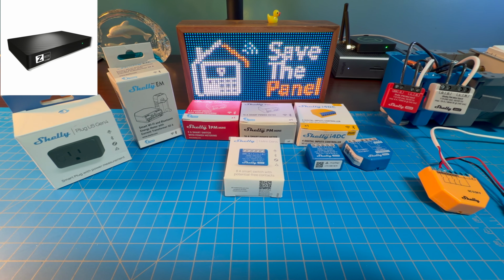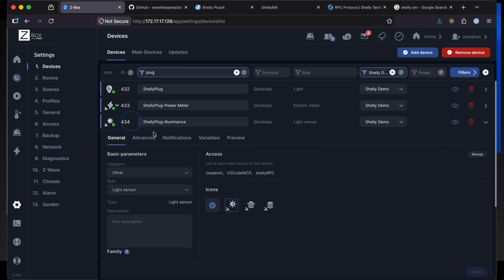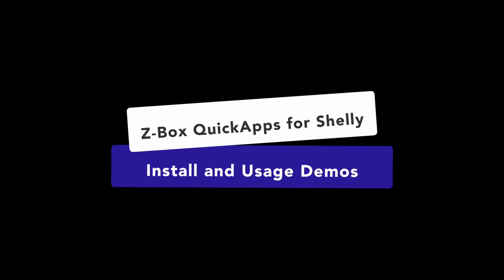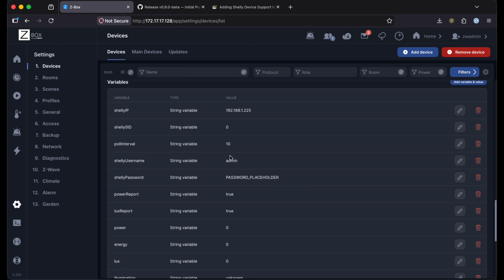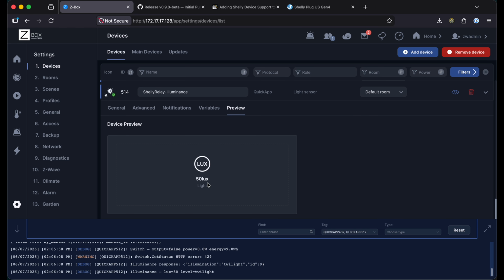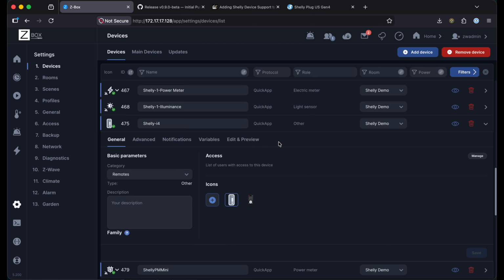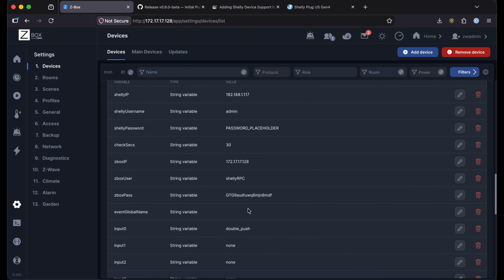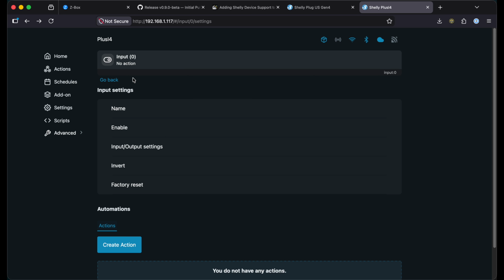Local Shelly Support on the Zooz Z-Box | Going Beyond Z-Wave with QuickApps!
Introducing five custom-built QuickApps that bring local, IP based Shelly support to the Zooz Z-Box. No cloud - just direct HTTP control on your own LAN.

Most people think the Z-Box is a Z-Wave only hub. It really isn't. It runs a full Lua environment with QuickApp support (a similar platform to the Fibaro HC3 and Yubii Home), so you can integrate just about anything if you think outside the box... or Z-Box.. LOL. This video walks through the five QuickApps I wrote and tested on the bench, plus the idiosyncrasies of getting things installed.

These are posted as beta versions, but I look forward to enhancing them over time.

💡Shelly Device Support (WiFi or Wired (IP))
- Shelly EM (Gen1): dual channel energy monitoring
- Shelly EM Gen3: dual channel, with auto detection of the EM1 vs PM1 RPC component across firmware versions
- Shelly PM Mini (Gen3): single channel power monitoring
- Relays / Plugs: Gen3/Gen4 switch and plug on/off control with optional power meter and illuminance child devices (Plug US Gen4, PM / PM Mini Gen3/4, 1 / 1 Mini Gen3/4)
- Shelly i4 / i4 DC: four input scene controller

🎙️Join the Discussion About This Project
Have a Z-Box? Try it and drop your results on the forum or open an Issue on GitHub. Bench testing requests and bug reports welcome.

📓Chapters
0:00 Intro
0:23 Background and Device Support
3:55 Downloading the QuickApps
5:52 Install Demos and Usage
13:10 The Shelly i4 - What's different
14:55 Setup Z-Box User for i4 Callback
17:07 What does it look like on the i4 side?
18:13 Final Thoughts

Got questions or ideas?

Review Policy: Products featured on this channel may be purchased by SaveThePanel or provided by manufacturers for evaluation. Manufacturers and service providers do not review or approve content before publication unless explicitly stated. All opinions expressed are our own.